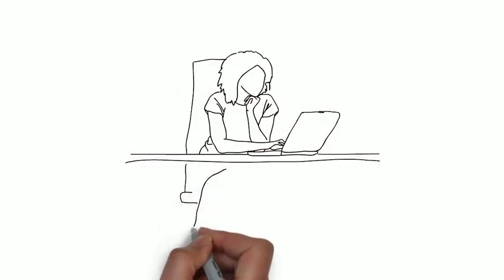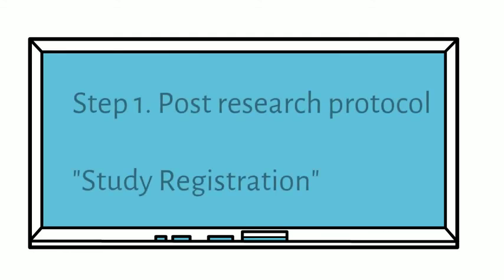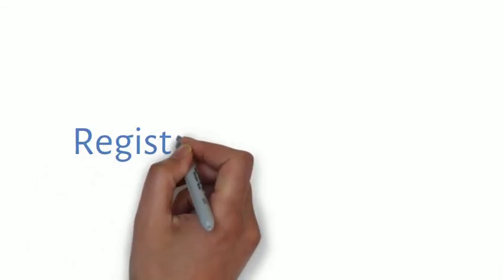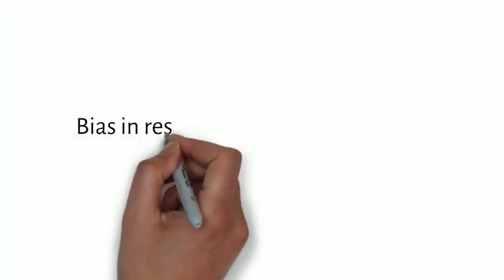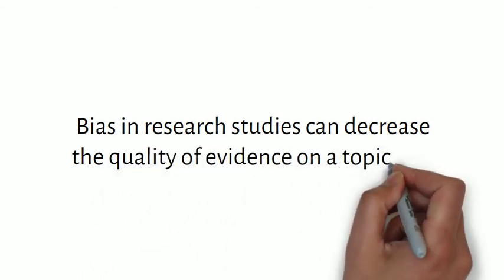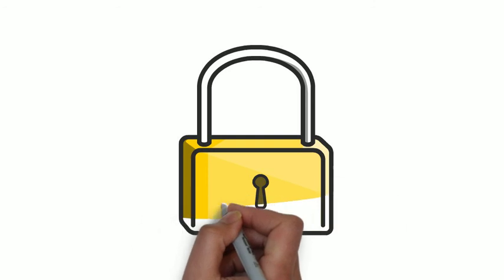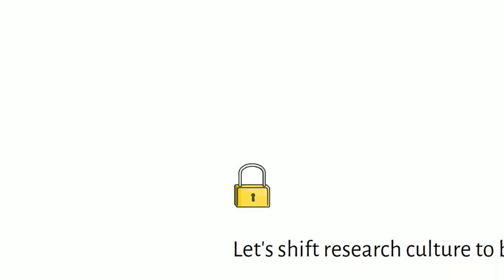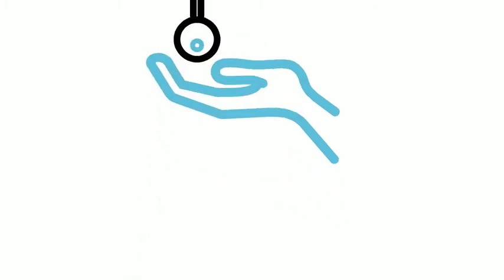What is open science? An introduction for the public